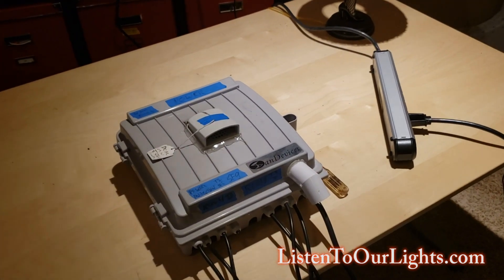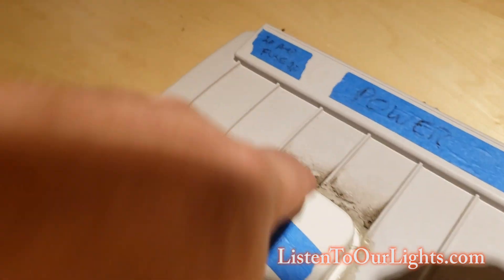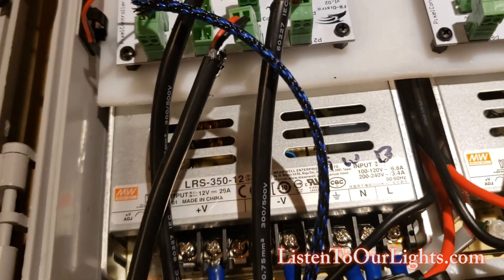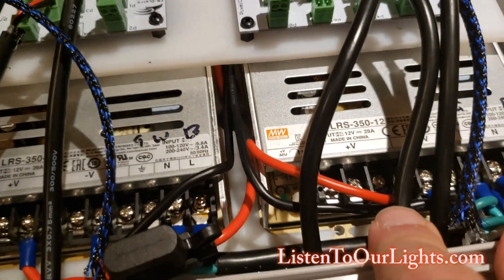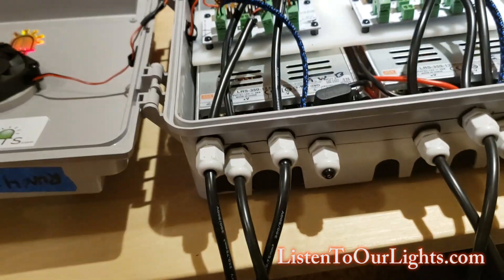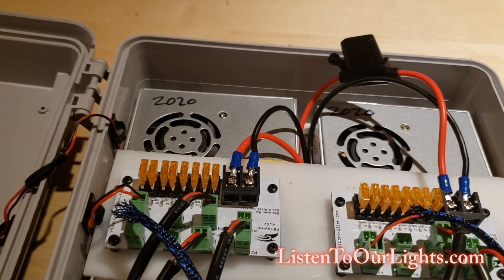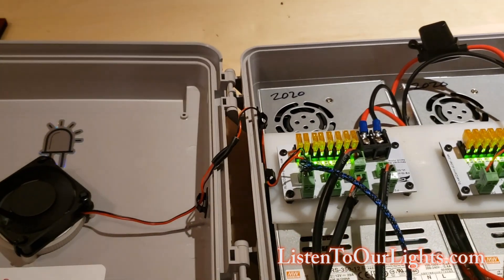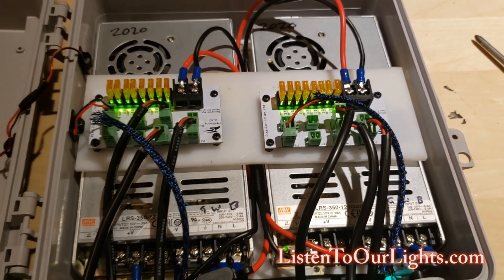Power Injection Box Tour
Tour of a power injection box used for longer run of pixels. I use a CG1500 enclosure, pixelcontroller dot com f8 distro board, 12v Meanwell LRS-350 power supply, and xconnect pigtails.